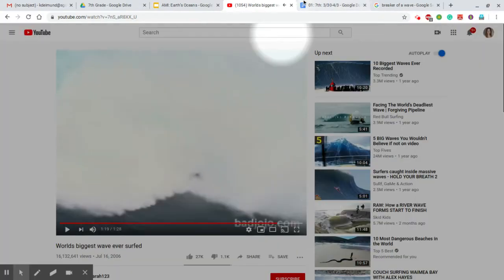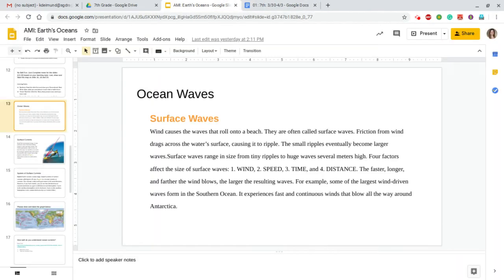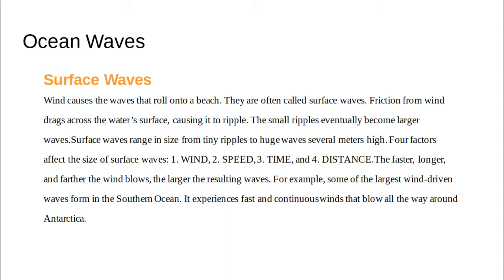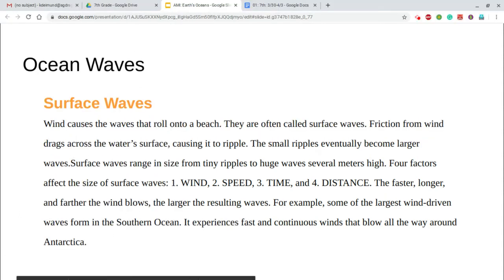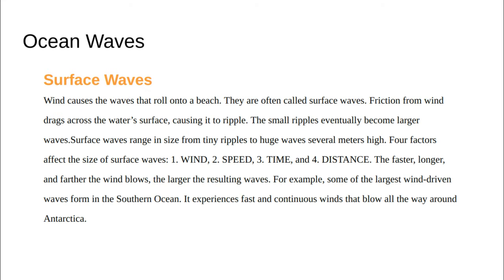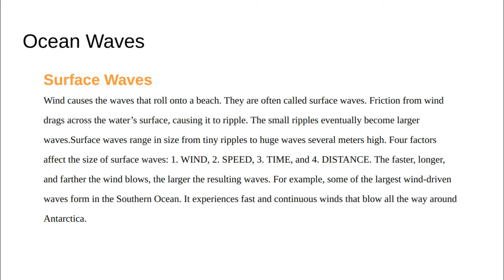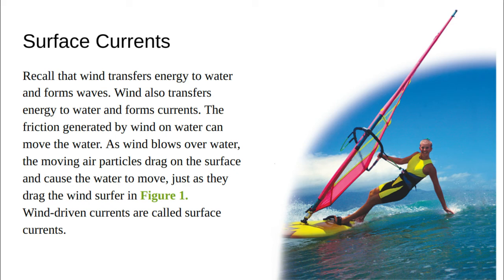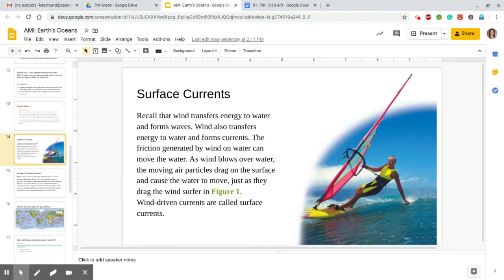3/31: Surface Waves